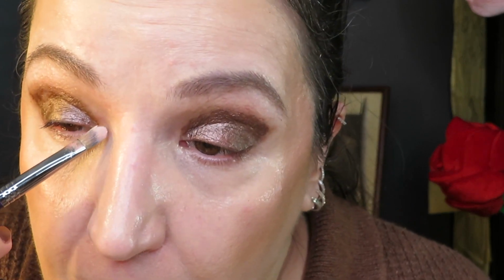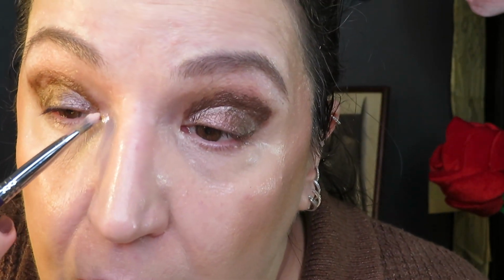I NEED ALL THE CHANEL 🤣 IT'S SO BEAUTIFUL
I really do love Chanel, my wish is to have it all, but reality is many just à very few more pieces 😁🥰

BRIGITTE1967

MUSIC
DAR GOLAN
CHIC MAGNET
SMEAKY KITTY
TEASING THE KING